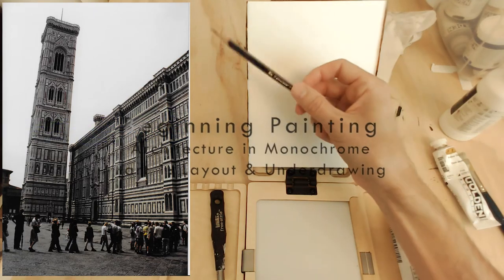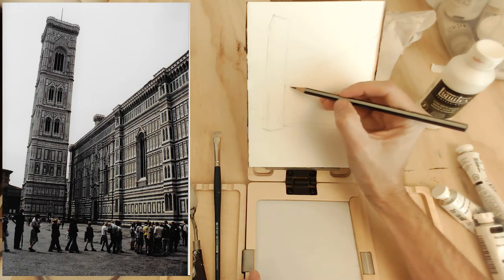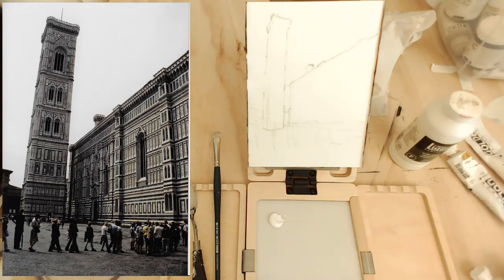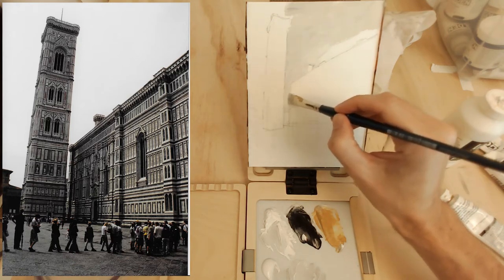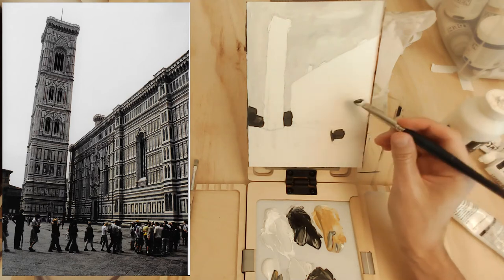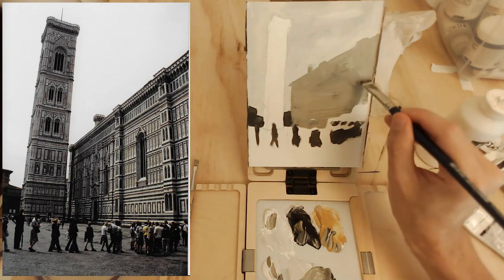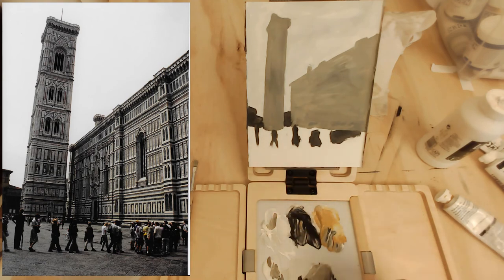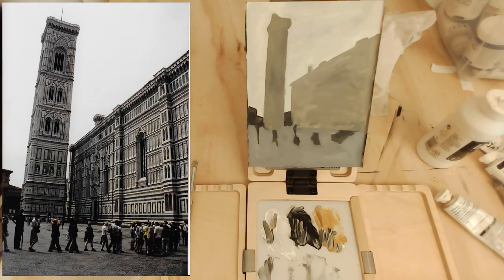Beginning Painting Architecture Part 1: Underdrawing & Layout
This video goes over some basics. So far we've covered layouts in dark, medium, and light, temperature shifts, and basic shapes. This time we're adding underdrawing to our layout concepts. In part 2, we're going to add transitions and some details.